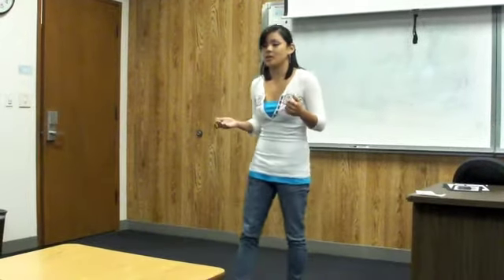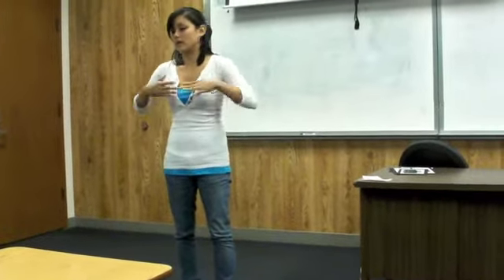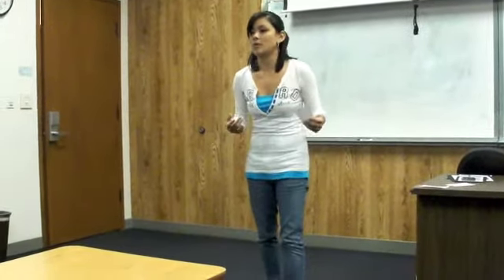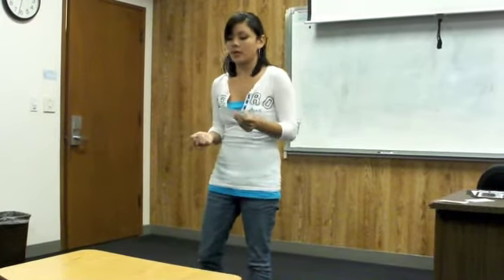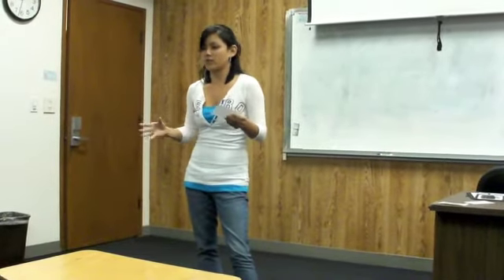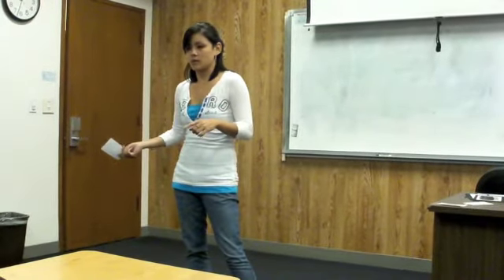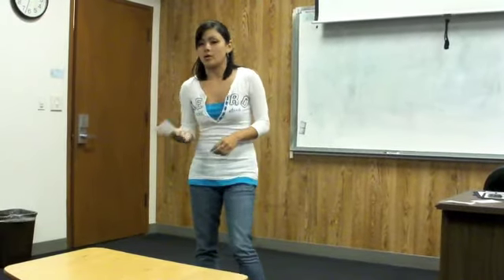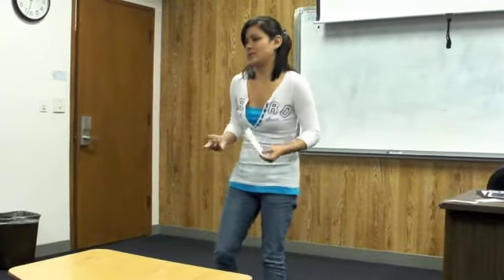Rochelle - Paintballing (informative)